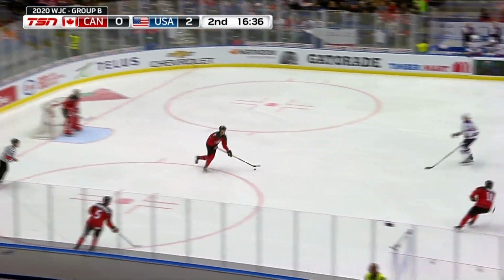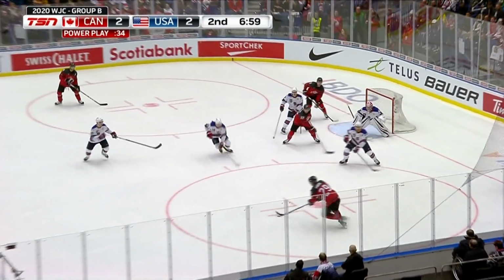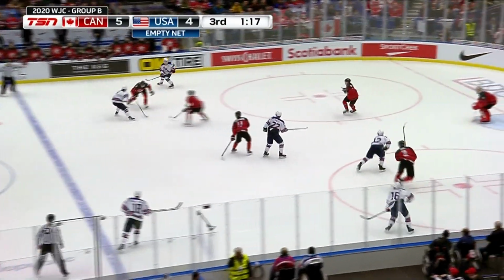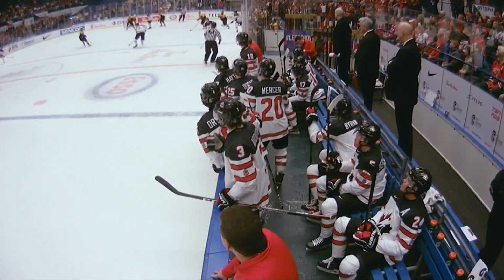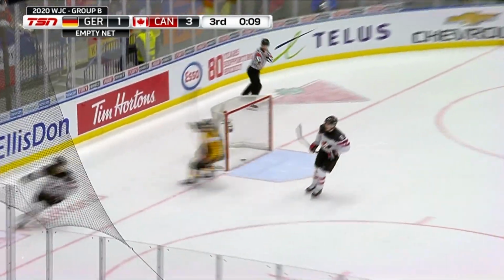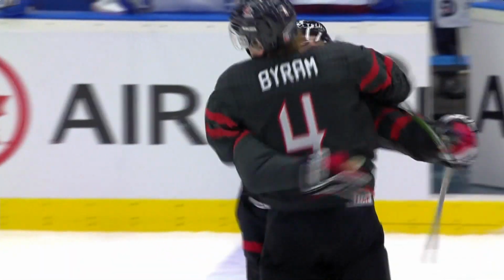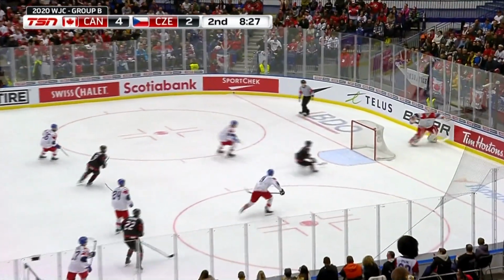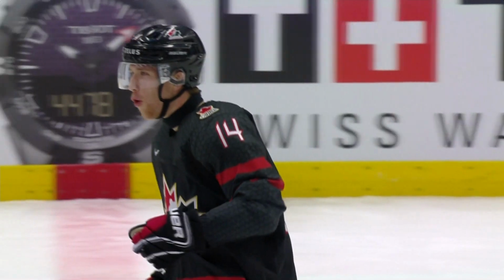Every Canadian Goal during Group Stage at the 2020 World Juniors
Lafreniere, Hayton, Foudy, Veleno and the rest of Team Canada's 2020 World Juniors goals from the group stage.